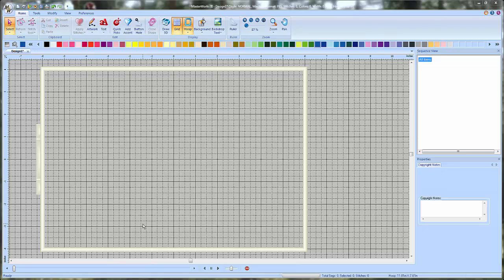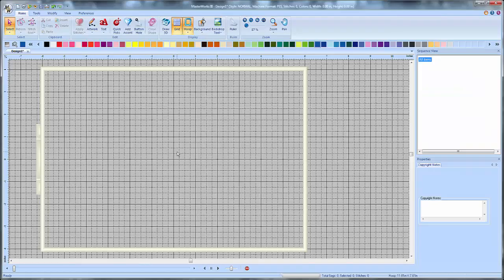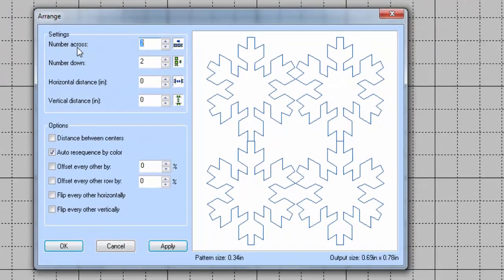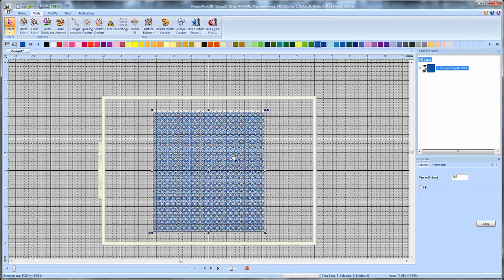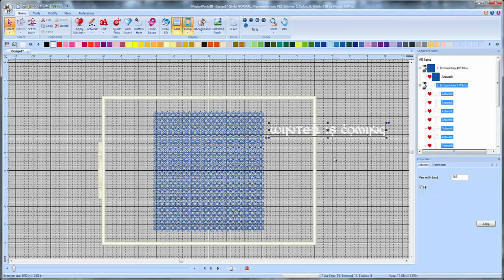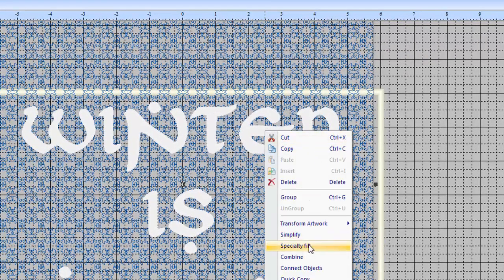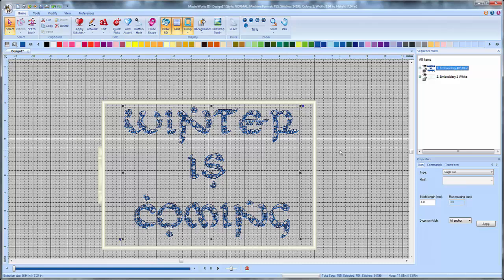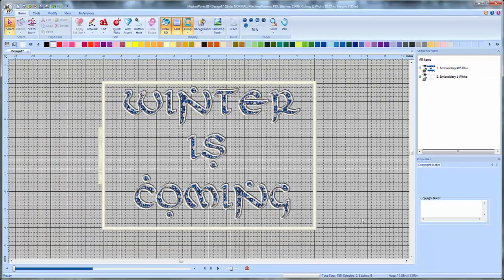Masterworks III - Advanced Specialty Fill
In this video I show how to make your own custom specialty fill pattern and fill letters with it!